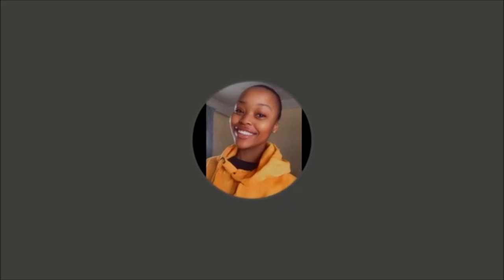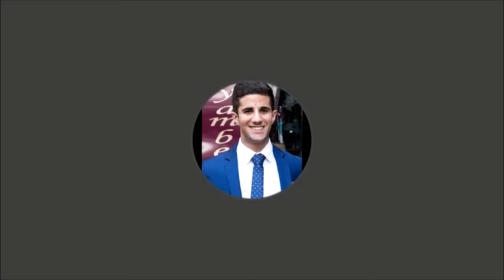Materials Science and Metallurgical Engineering Q&A (Dr Heinrich Moller)